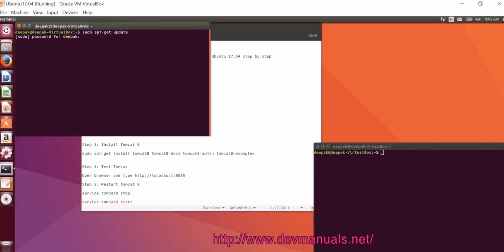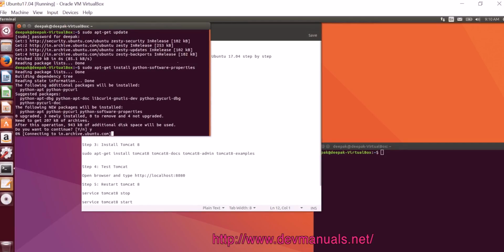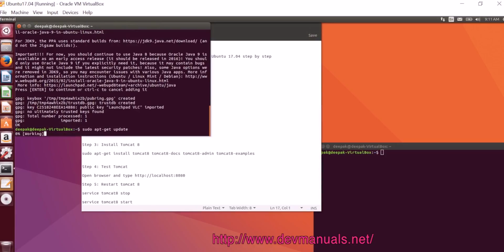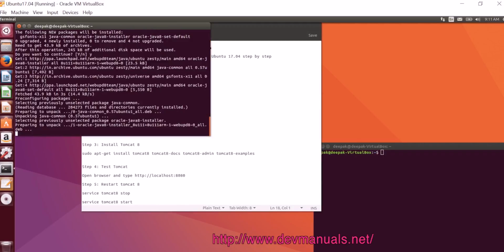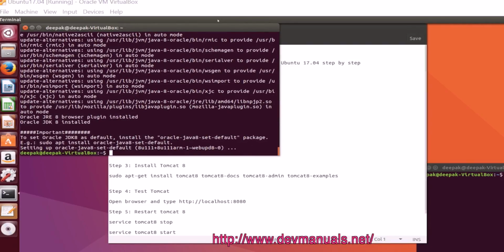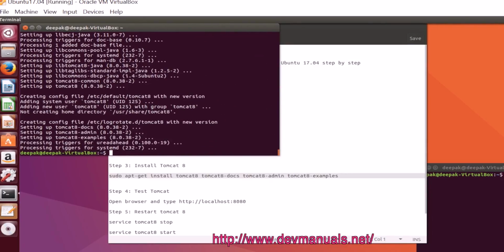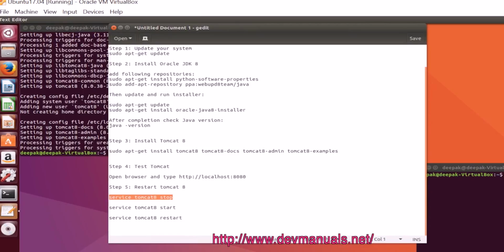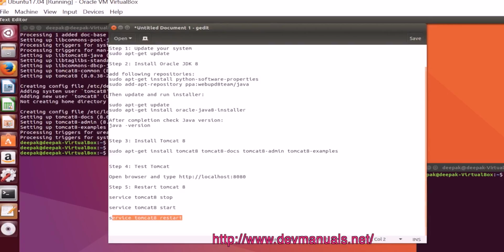How to install Tomcat 8 on Ubuntu 17.04?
In this video tutorial you will learn How to install Tomcat 8 on Ubuntu 17.04? This video explains you to install JDK and the Tomcat 8 on Ubuntu 17.04.